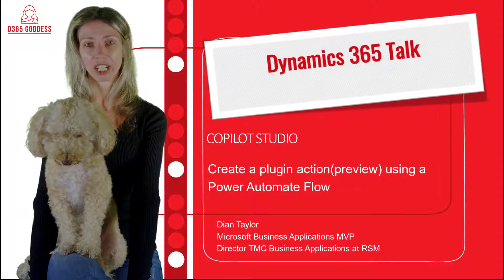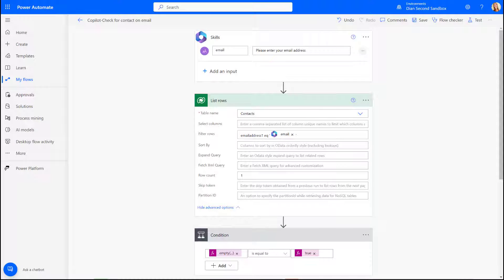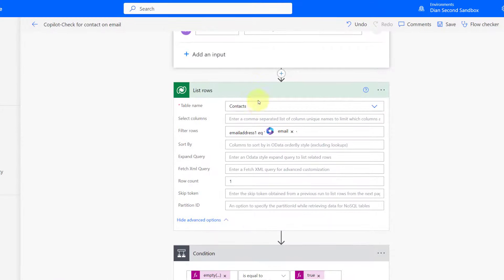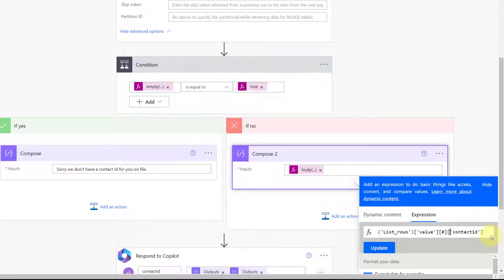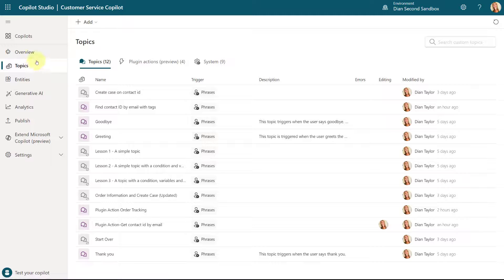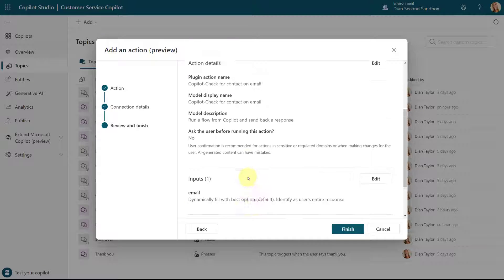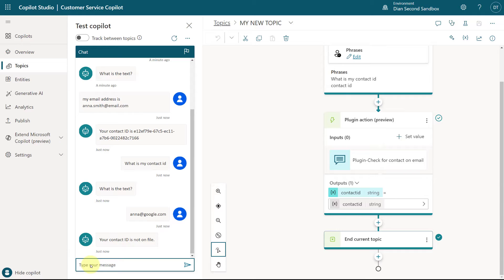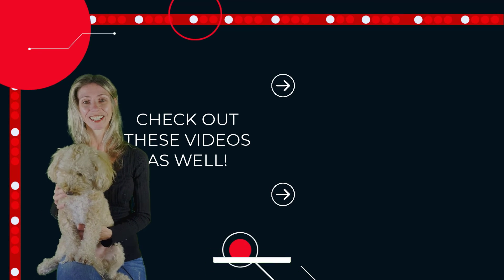Create Plugin Actions(preview) with Power Automate in Copilot Studio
In a previous video I showed you how to create a plugin action(preview) in Copilot Studio using a Power Platform connector. In this video I will show you how to create a plugin action(preview)  using a Power Automate flow!